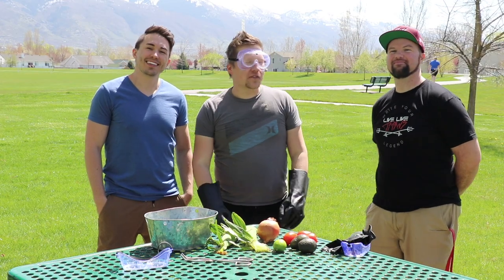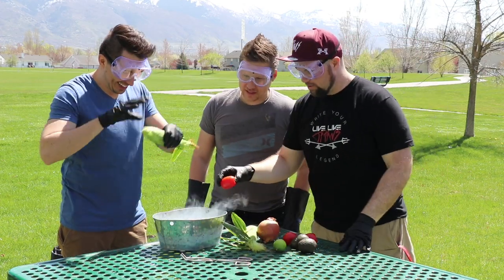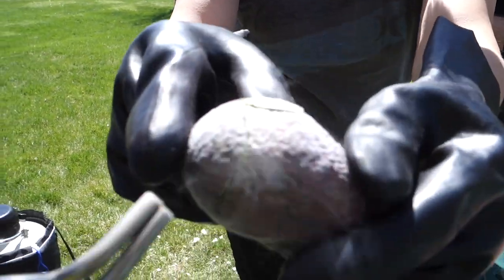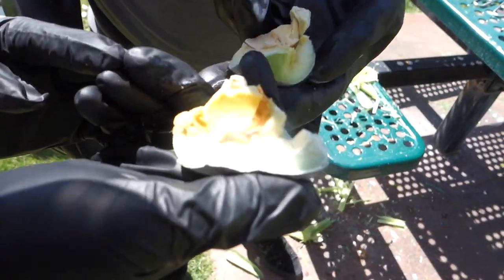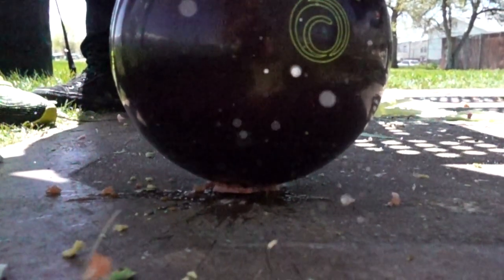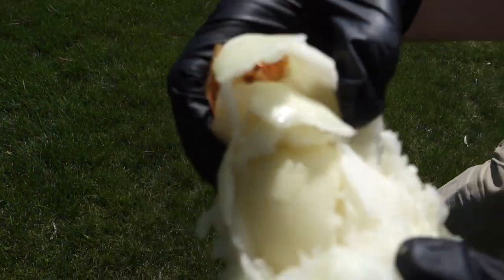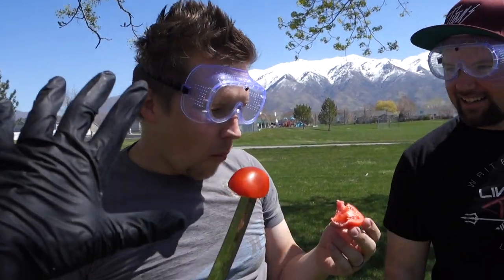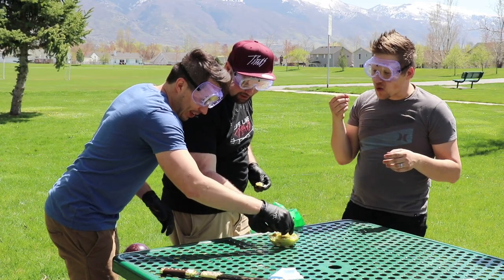How To Make Guacamole With Liquid Nitrogen — Happy Cinco De Mayo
Will it freeze? That is the question. Join us as we experiment with Liquid Nitrogen to determine how different materials and objects react to an extreme change in temperature.

Did you know Liquid Nitrogen boils at -320 degrees Fahrenheit? Nitrogen exists as a gas at temperatures warmer than that. Nitrogen makes up 78% of the air we breath.